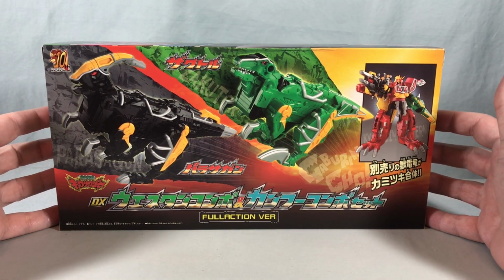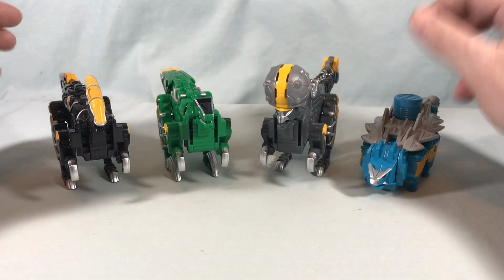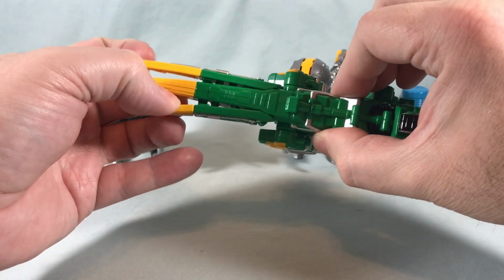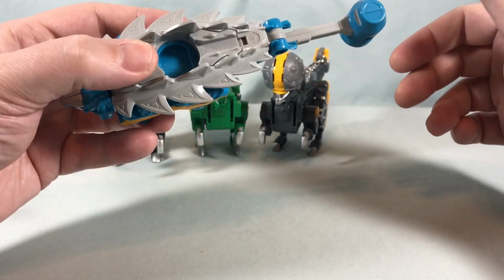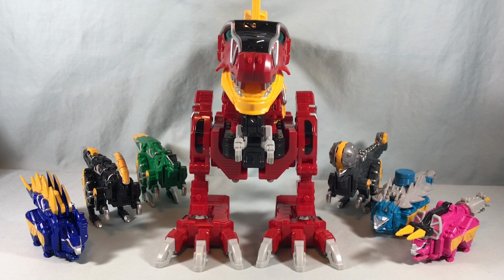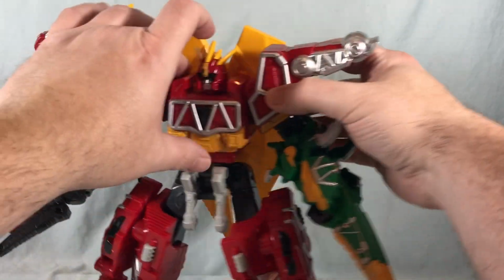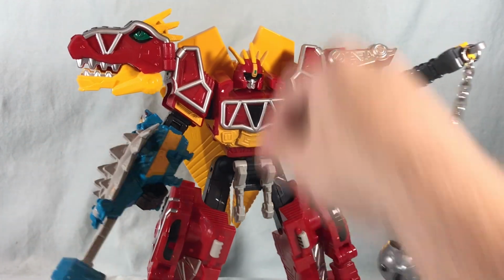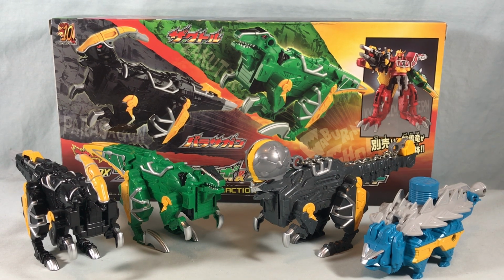DX Western Combo & Kung-Fu Combo Set Full Action Ver Review - Zyuden Sentai Kyoryuger